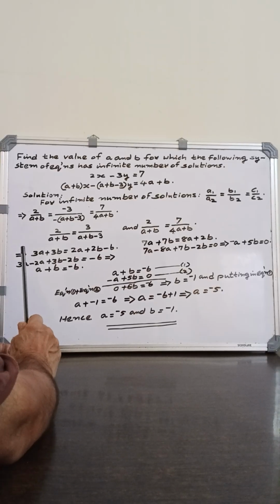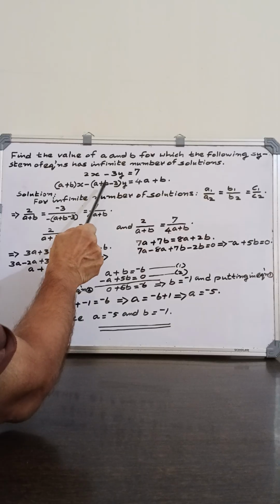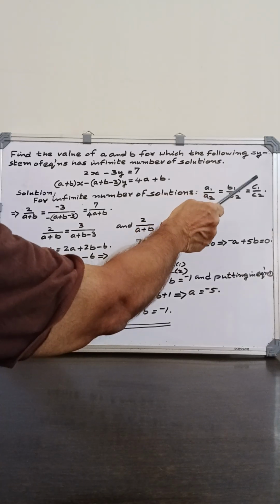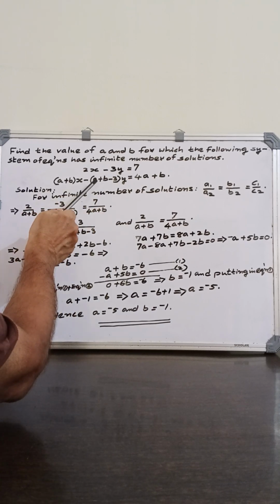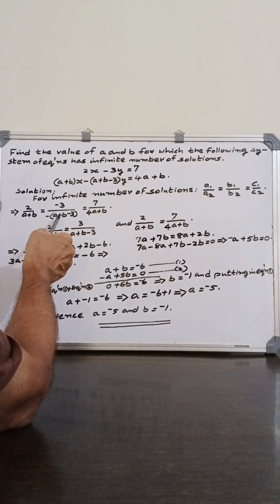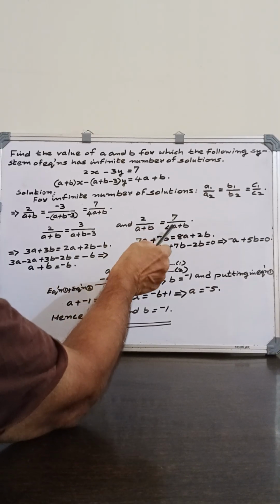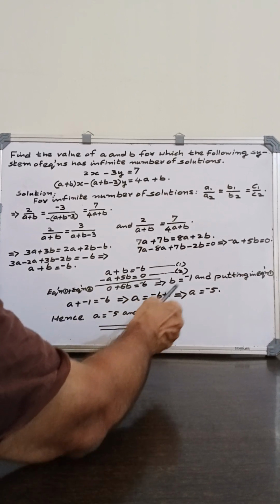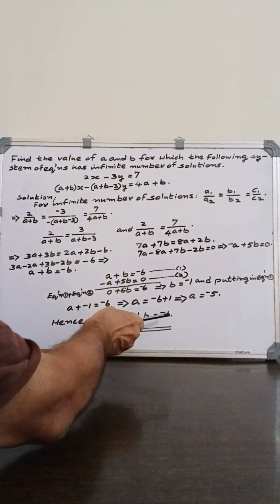System of eq'ns in two variables. Finding the unknown terms in the System